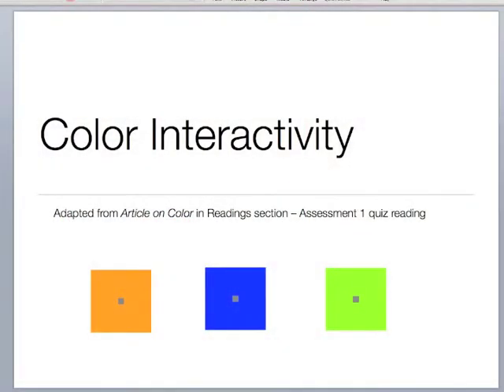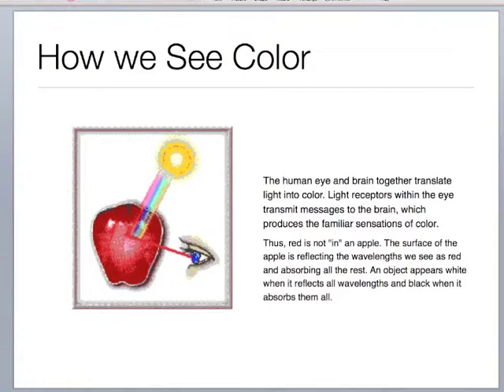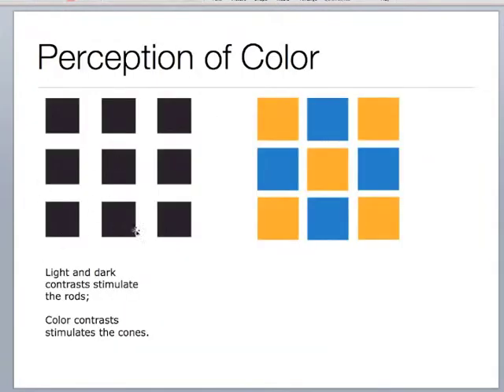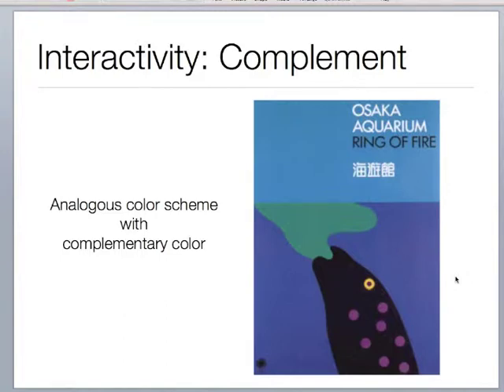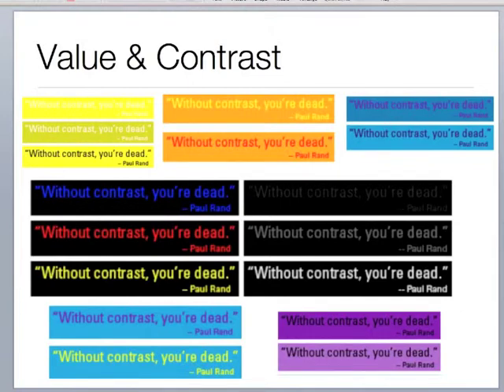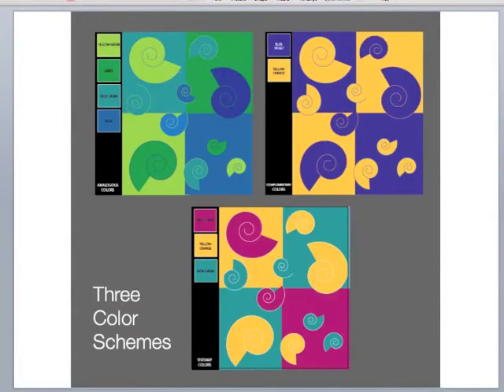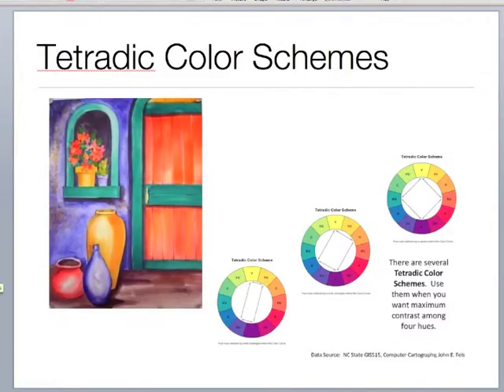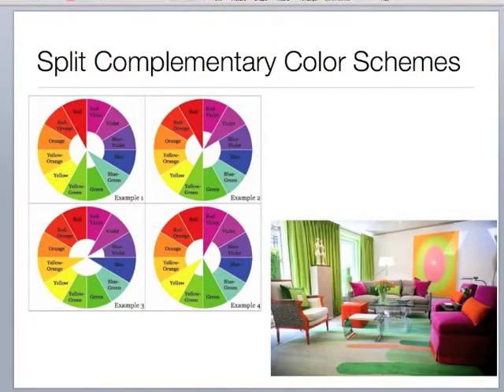DES114 Week 1 Video 2 Color Interactivity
Examples of how colors work together